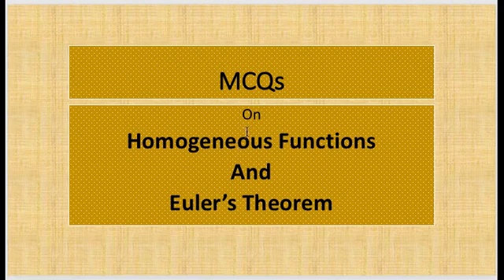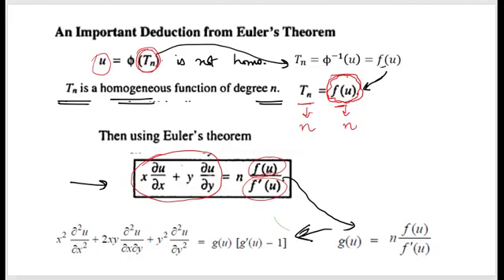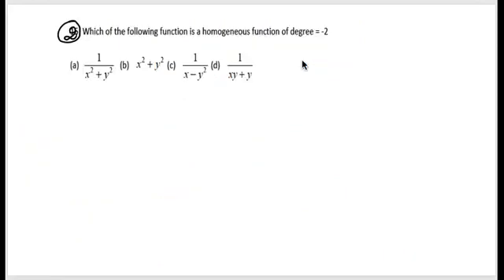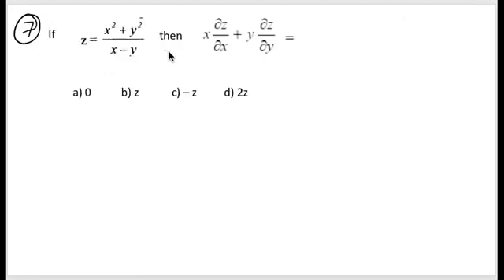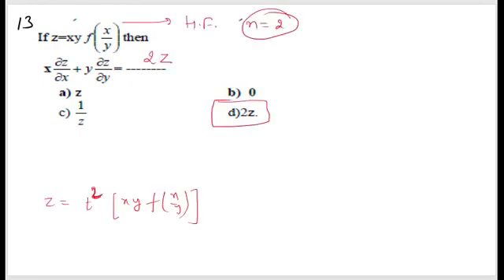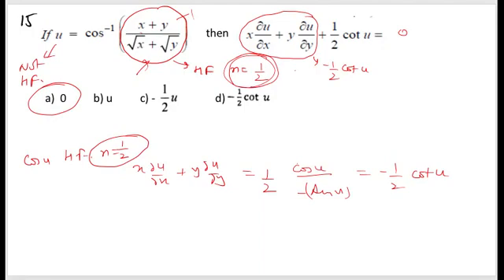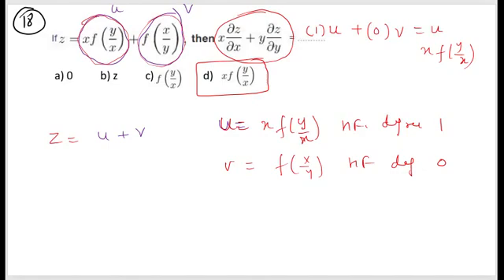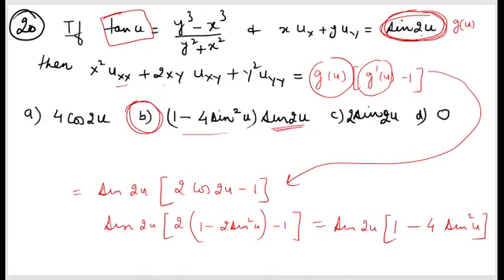Engineering of mathematics | MCQs Homogeneous function and Euler's Theorem one shot solutions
best mathematics professor in lovely professional University.